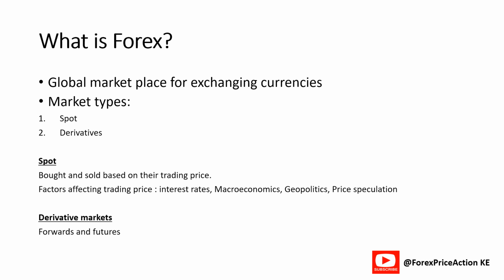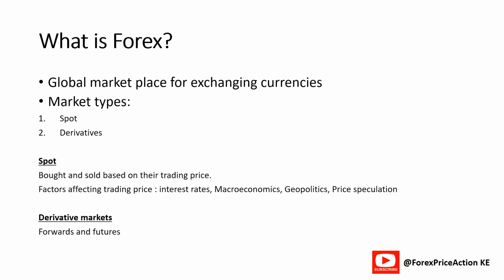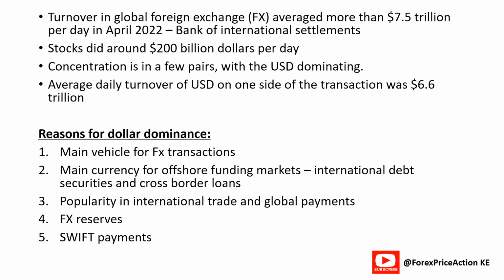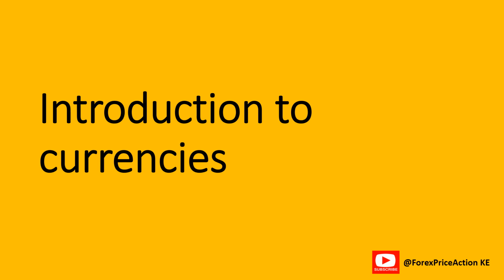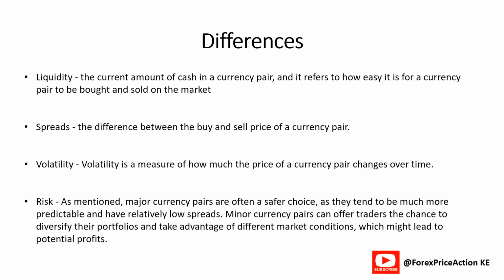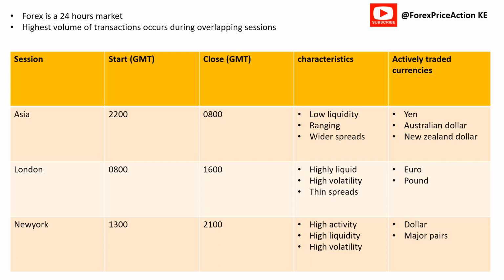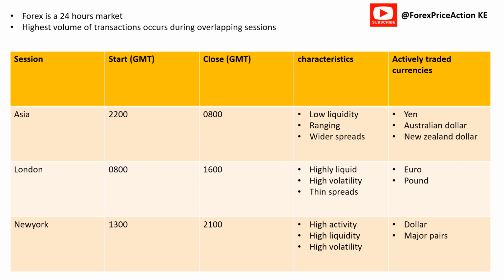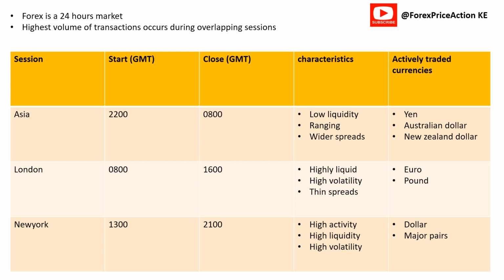Overview of FX market - For complete beginners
In this video I take you through a summary overview of the forex market.
This is specifically for completely new beginners.